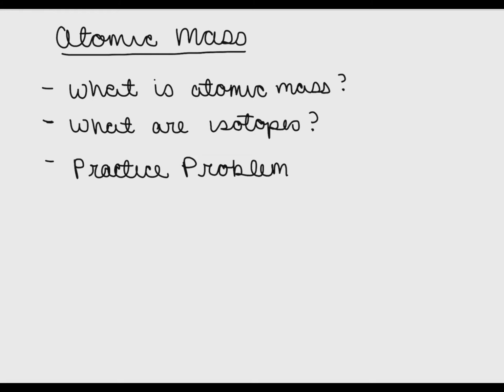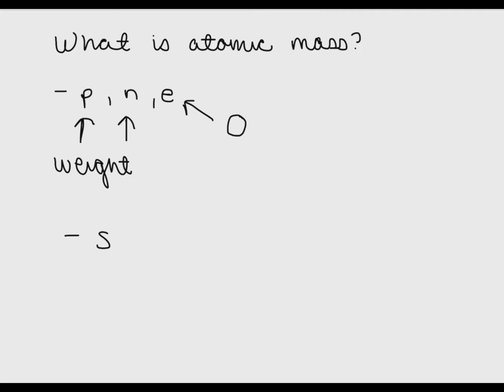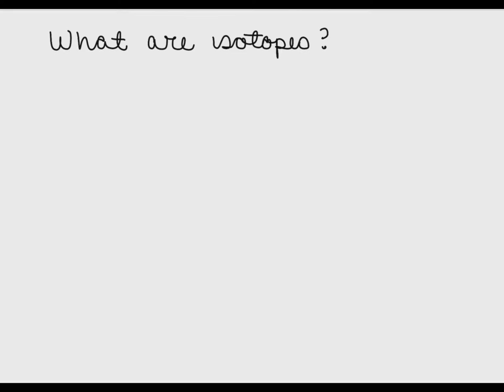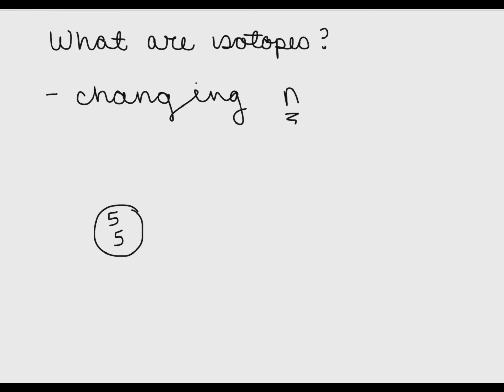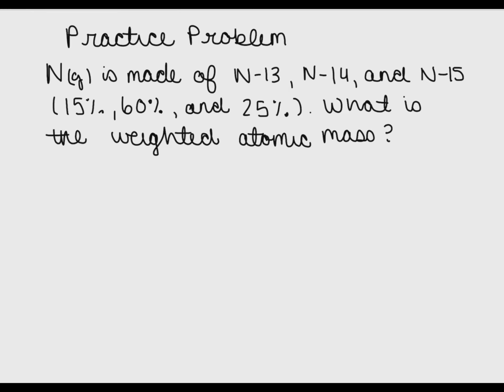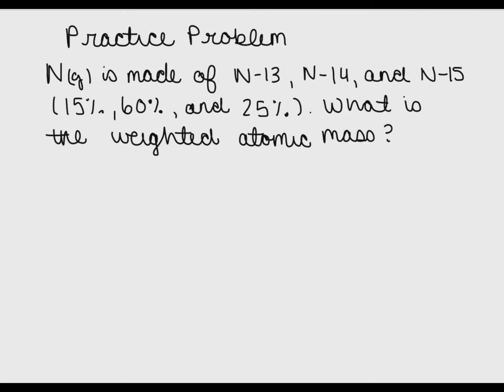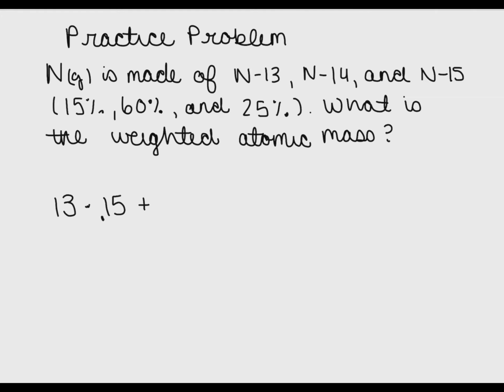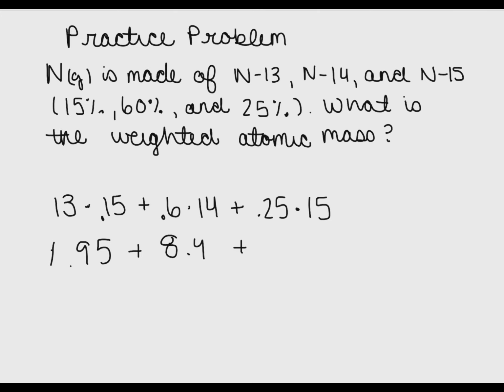Introduction to Atomic Mass and Isotopes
Atomic mass is a key part of general chemistry 1. Its a fundamental idea that the entire semester builds on. Isotopes and atomic mass go hand in hand. Learn about both of them and how to calculate a weighted atomic mass in this video!

I absolutely love teaching. However, part of teaching is being a lifelong learner.